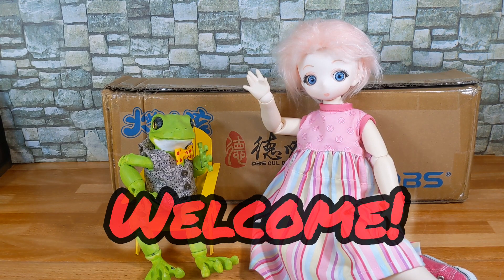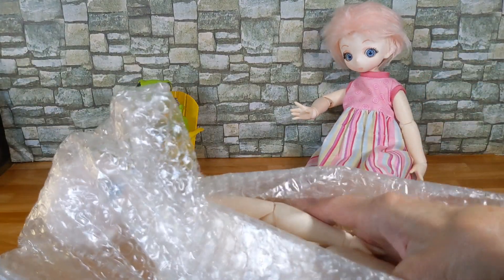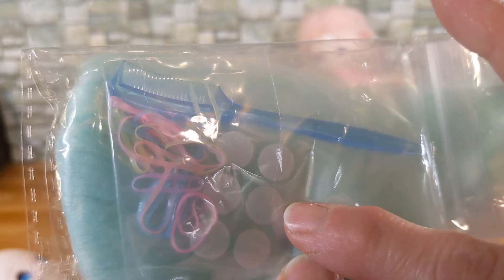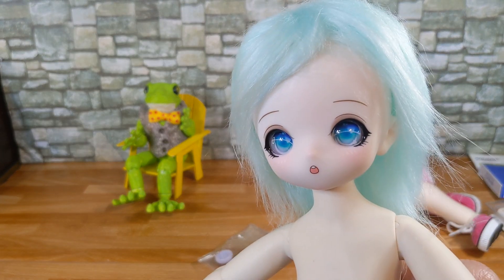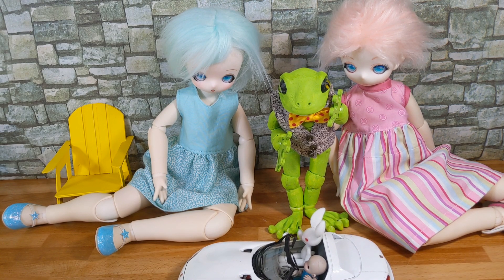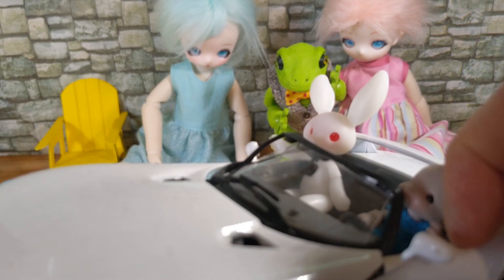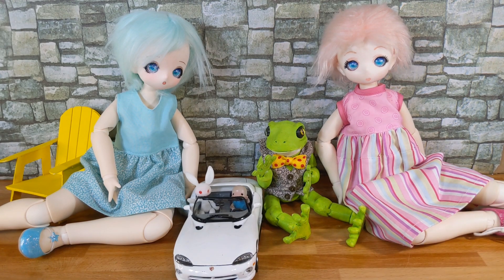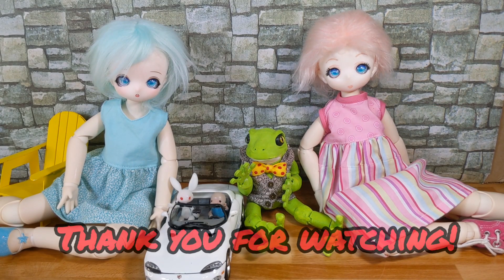Join us for a Dolly Box Opening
Join us as we open a Dream Fairy 1/4 Anime style doll, attach her wig and get her dressed!  We also install new eyes on a doll, show off our homemade Brannock Device, and let Umbi show off his new 1/24 scale Dodge Viper!

Other channels mentioned: Jay @JayDollsUK